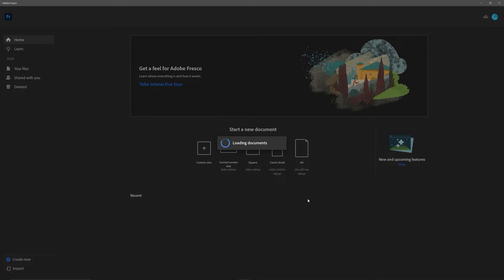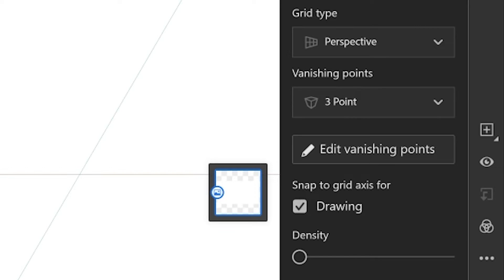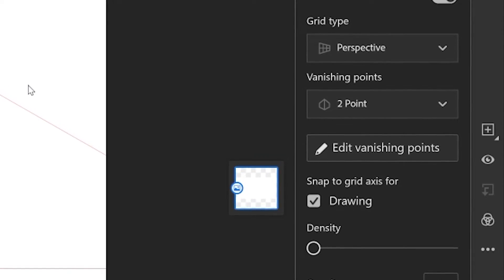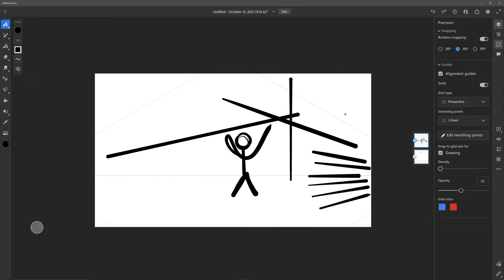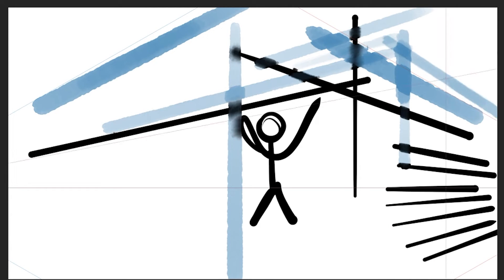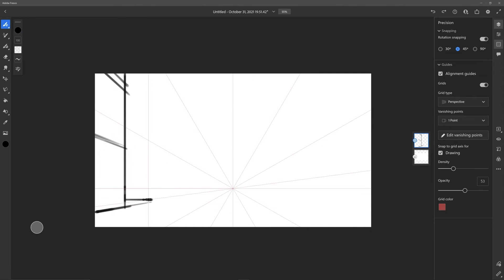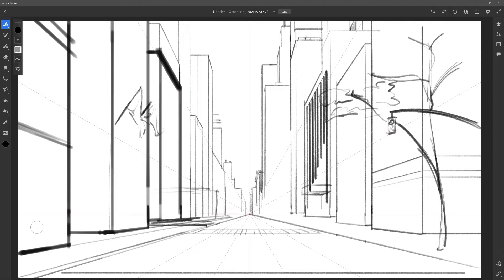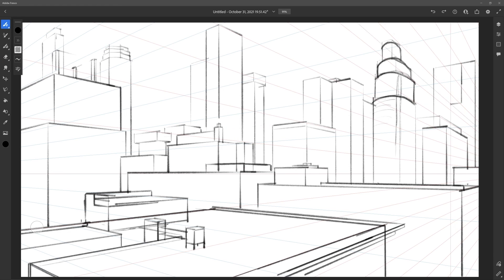Adobe Fresco NEW Perspective Tool. Game Changer?!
Adobe Fresco has been listing the Perspective tool in their "coming soon" list for what felt like... Well, not very soon. However, it is finally here! A digital perspective tool by Adobe that you can tell they built from the ground up.
Do I think there are things that Adobe Fresco could improve? sure
Do I also think this might give people a reason to invest in Fresco over Procreate?
You'll have to watch and decide for yourself.